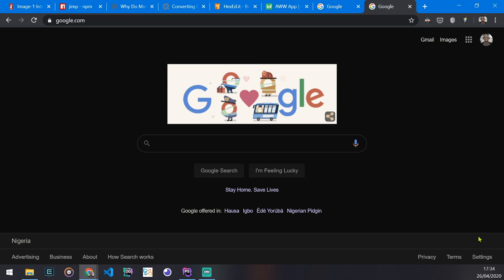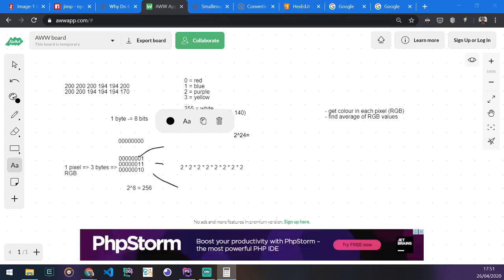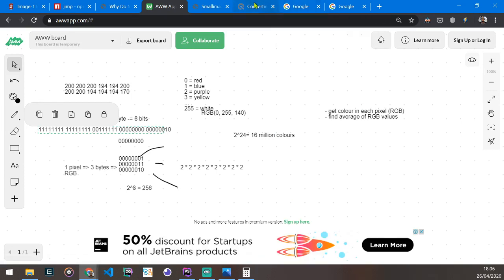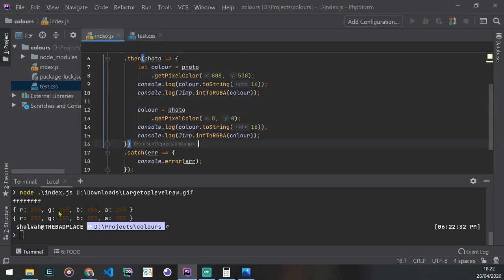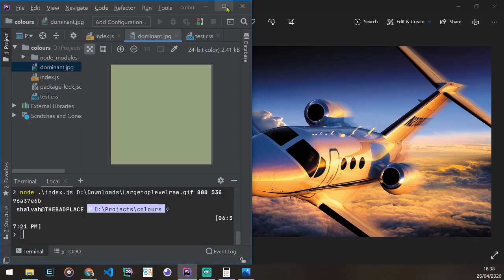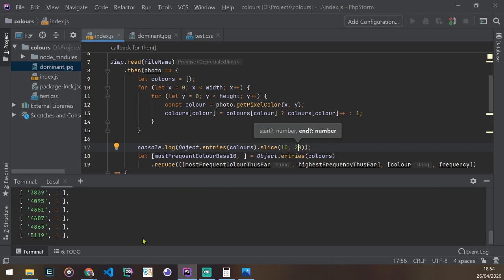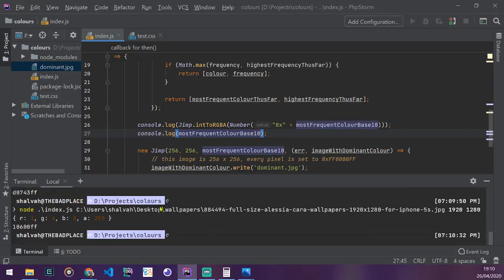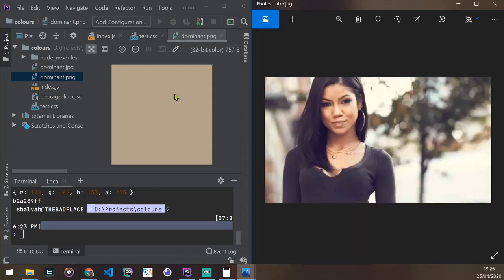Problem Solving: Detecting dominant colour in an image - Livestream